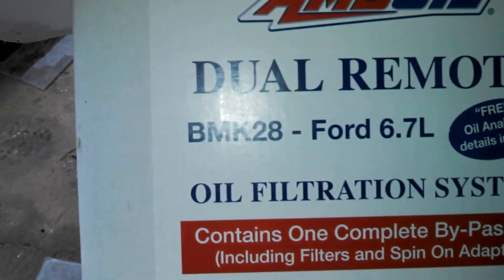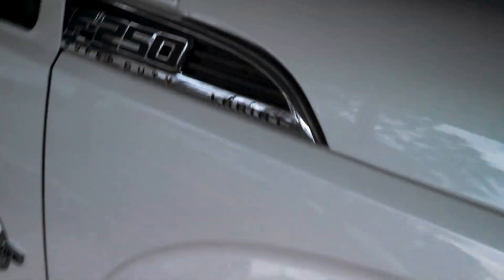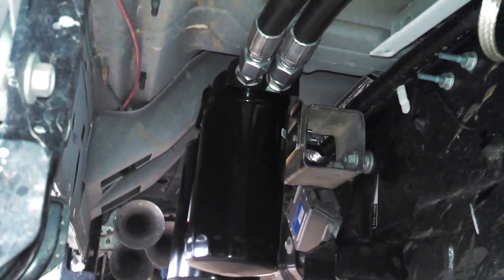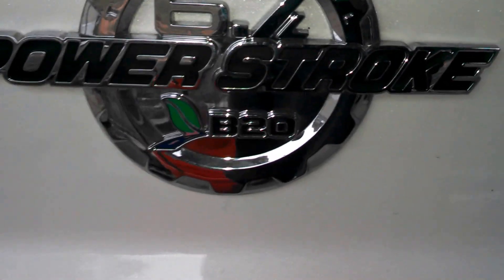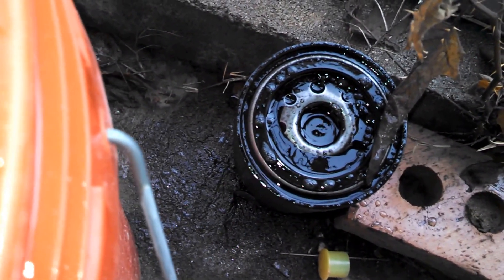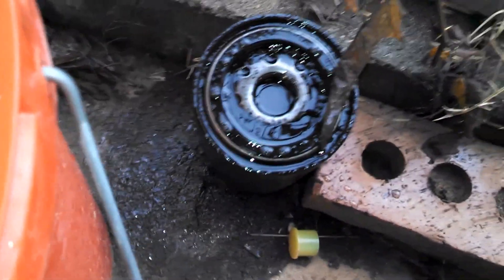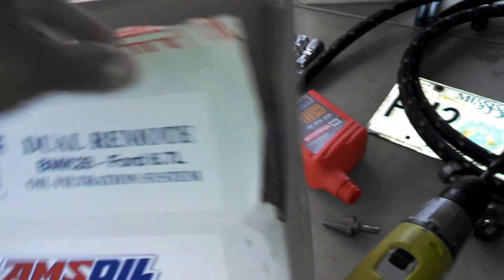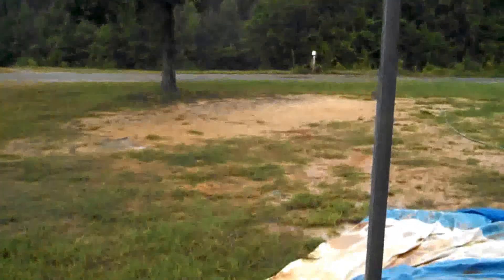2015 f250 6.7 scorpion amsoil by pass filter